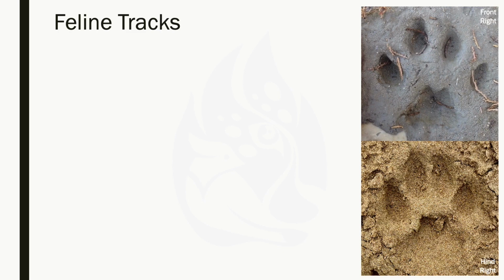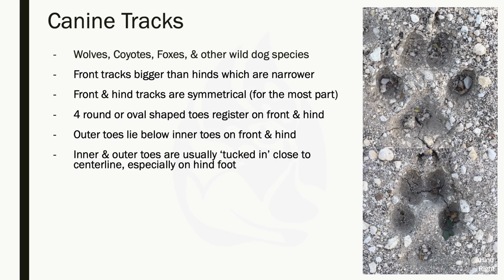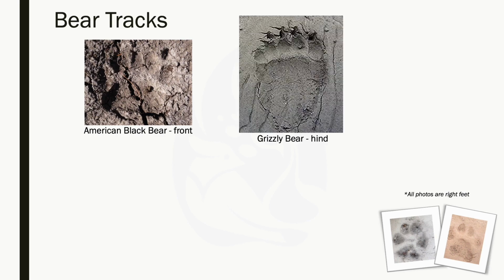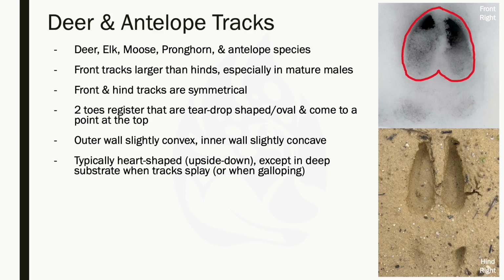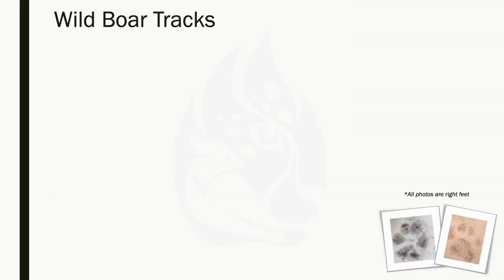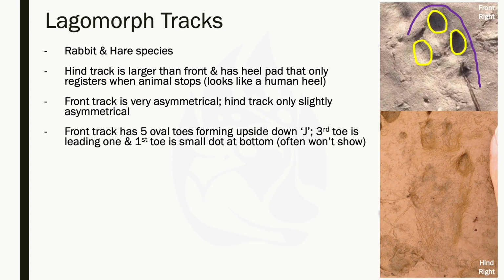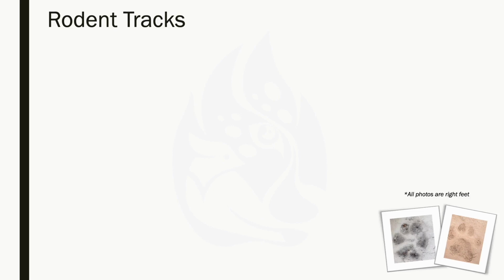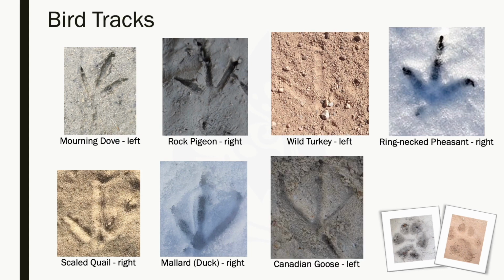10 Animal Tracks You Need to Know to Survive in the Wild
Do you want to know how to recognize the tracks of wild animals, especially those that could harm you or provide sustenance in a survival situation? In this episode I show you exactly what you need to know to identify the 10 most essential animal tracks in the world, by highlighting in color the key characteristics and features that uniquely identify each one.

Chapters:
00:00 Introduction
01:22 Felines
11:19 Canines
20:01 Bears
26:58 Alligators/Crocodiles
33:14 Deer/Antelope
43:04 Wild Boars
51:08 Bison/Buffalo
58:20 Rabbits/Hares
1:06:46 Rodents
1:15:38 Game Birds